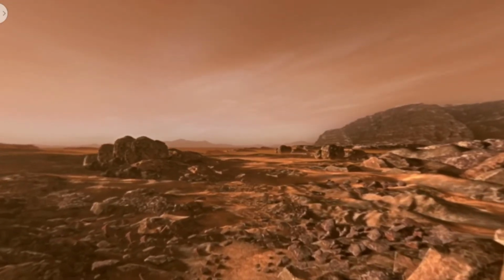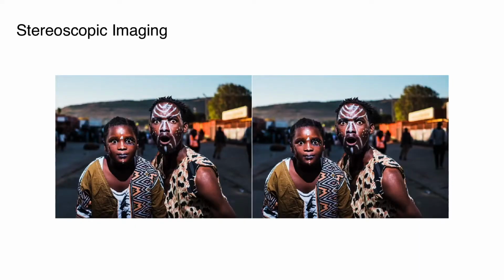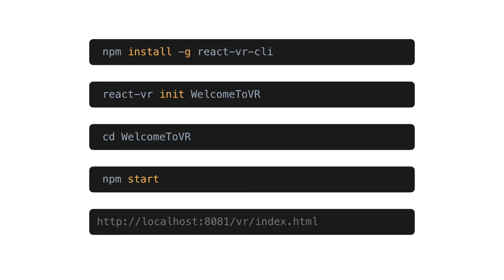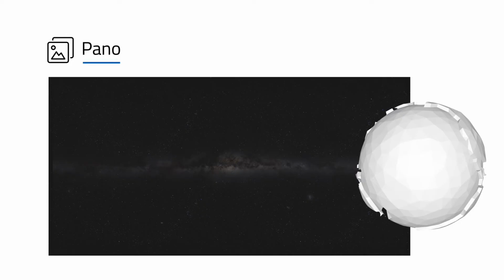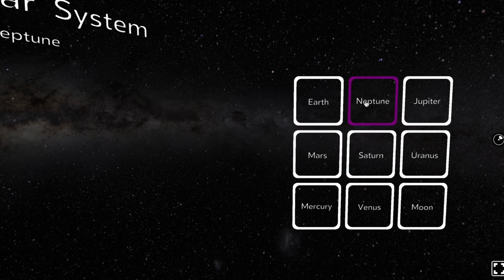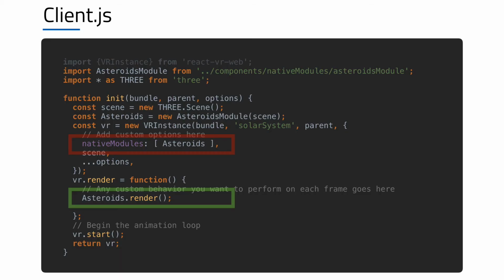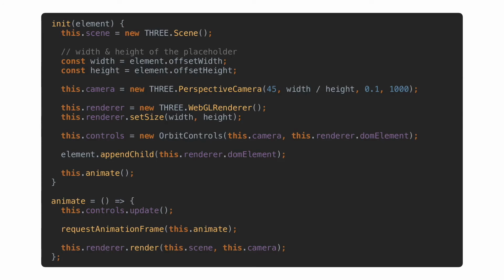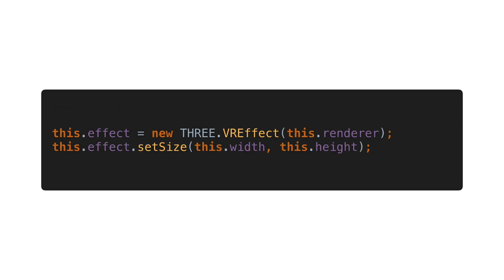React VR - Shay Keinan - React Finland 2018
WebVR enables web developers to create frictionless, immersive experiences. We’ll explore the core concepts behind VR, see different demonstrations, learn how to get started with React VR and how to add new features from the Three.js library.

Shay is an experienced developer with a rich background in developing complex user interfaces, both for 2D and 3D. Currently Shay works at 500Tech on various projects, trains and consults companies and organizes the ReactJS meetup community.